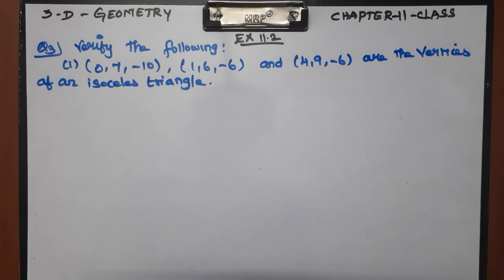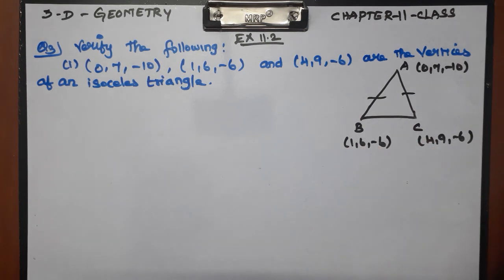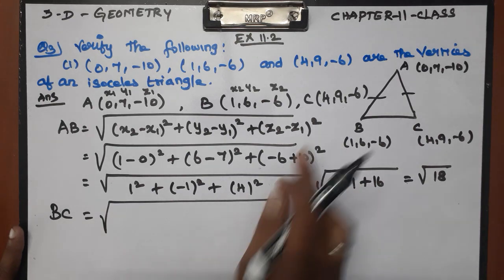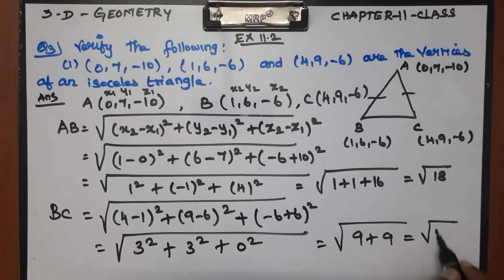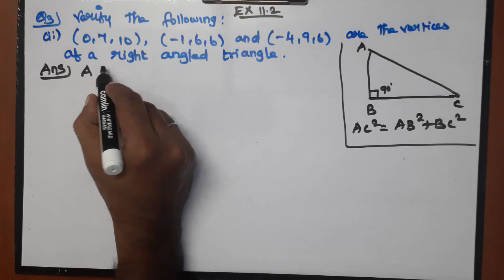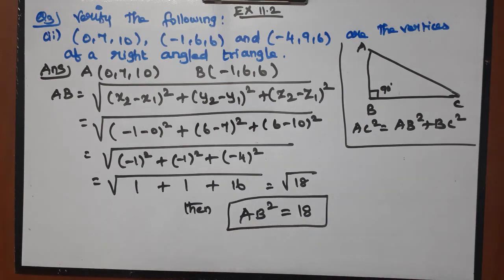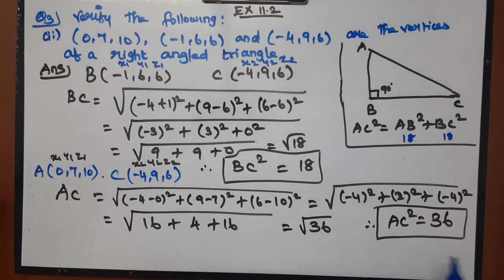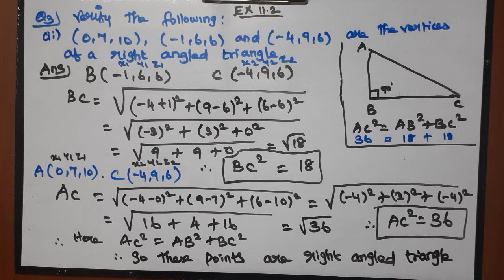CLASS 11 CBSE NCERT CHAPTER 11 EX 11.2 Q3 INTRODUCTION TO 3-DIMENSIONAL GEOMETRY EXERCISE.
Explained about CLASS 11 CBSE NCERT NEW BOOK MATHS CHAPTER 11 INTRODUCTION TO 3-DIMENSIONAL GEOMETRY EXERCISE PROBLEMS in tamil language.